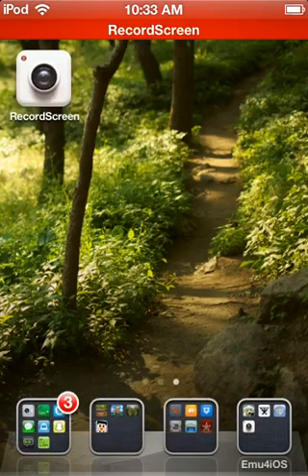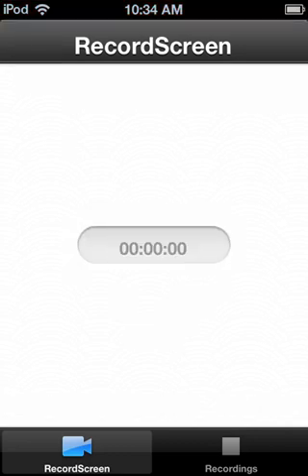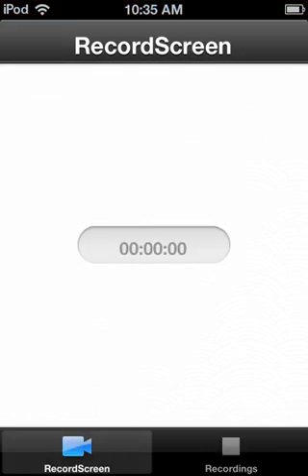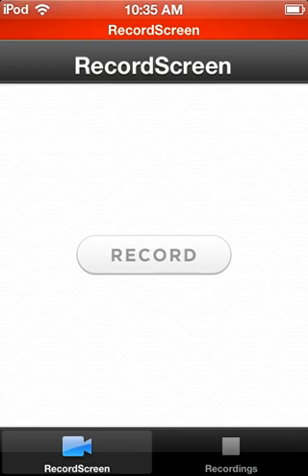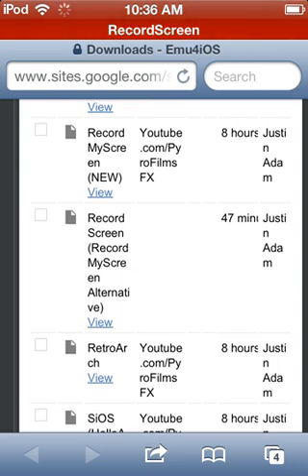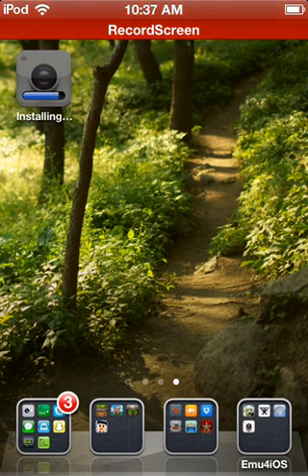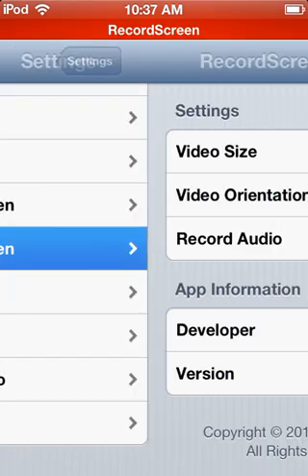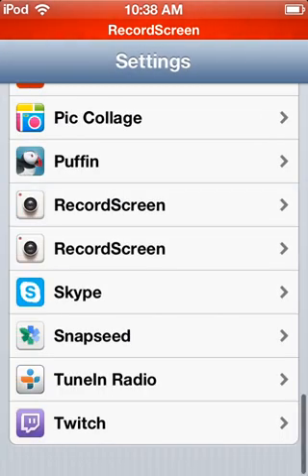RecordScreen Tutorial/Review - Records iPhone/iPad/iPod Screen Without Jailbreak!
My channel is now back after a year, most of this content is out of date. But please still enjoy!